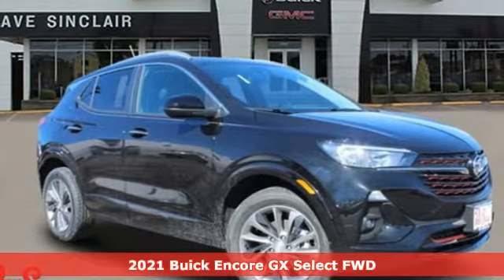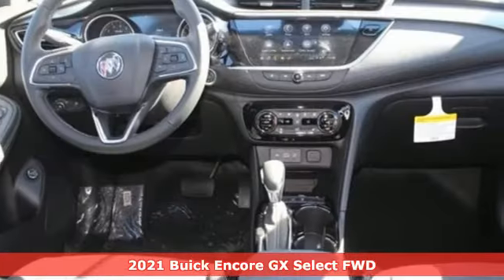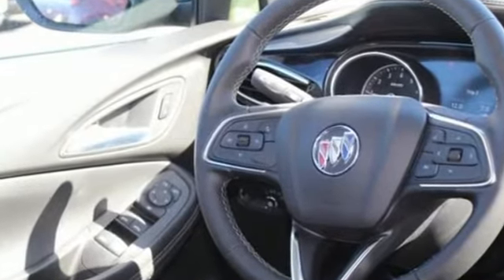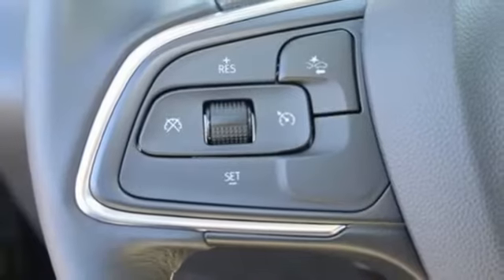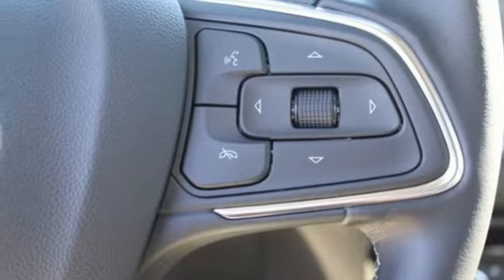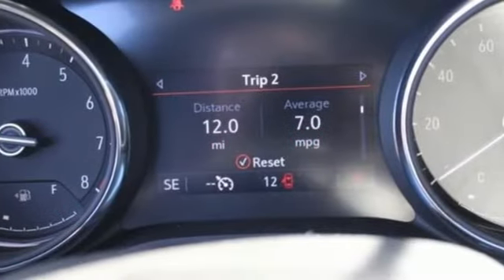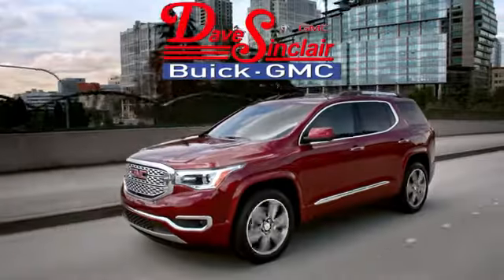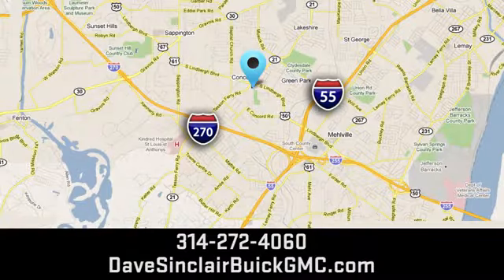New 2021 Buick Encore GX Saint Louis, MO B21159 - SOLD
Year: 2021
Make: Buick
Model: Encore GX
Trim: Select
Engine: 1.3L Turbocharged
Color: Ebony Twilight Metallic - Black
Interior: Ebony with Ebony interior acce
Stock #: B21159
VIN: KL4MMDSL7MB107345
Ebony Twilight Metallic 2021 Buick Encore GX Select FWD CVT ECOTEC 1.3L Turbobrbr30/32 City/Highway MPG Price includes $199 in dealer added accessories. PRICING DISCLOSURESbrThe listed Prices do not include additional fees and costs of closing, including government fees and taxes, any finance charges, any emissions testing fees or other fees. All prices, specifications and availability subject to change without notice. Contact dealer for most current information. Quoted prices include current cash rebates. Additional Administrative surcharge of $199.00 will be applied at time of purchase. Due to the volatility of Factory and Dealer Discounts, and the changes that occur within the month, our pricing is subject to change without prior notice. However, the terms of this offer remain valid to the end of this business day. Not everyone qualifies for all incentives including Conquest, Loyalty, Select Nameplate and Down Payment Assistance. For a complete breakdown of all incentive requirements or call for details. Out of town purchasers who do not plan to arrange financing with one of our lenders, must arrange for a wire transfer of funds - CALL FOR DETAILS.

Address:
5655 S Lindbergh Blvd